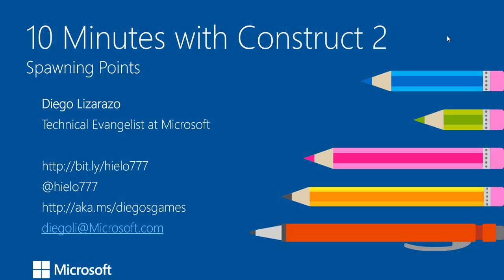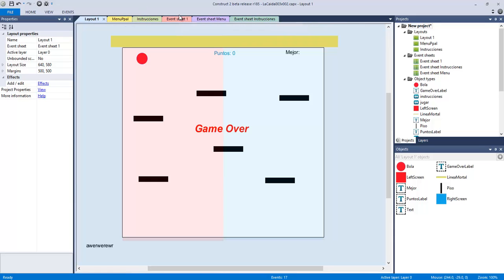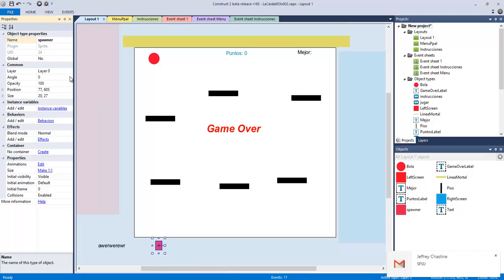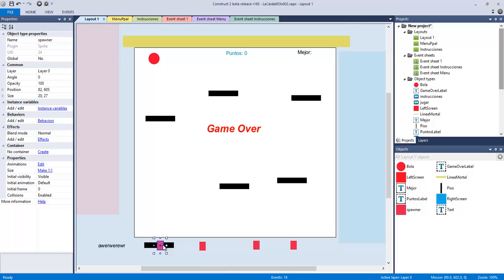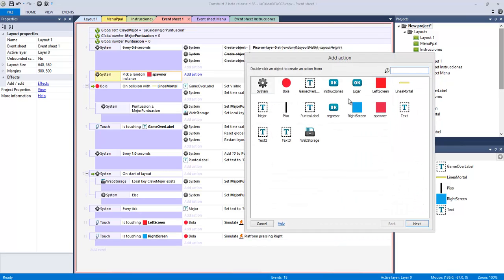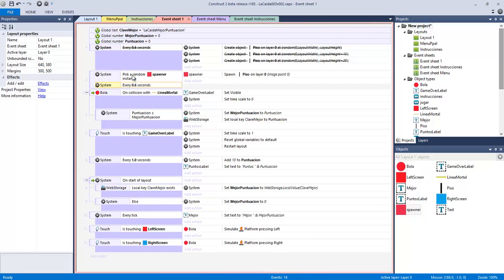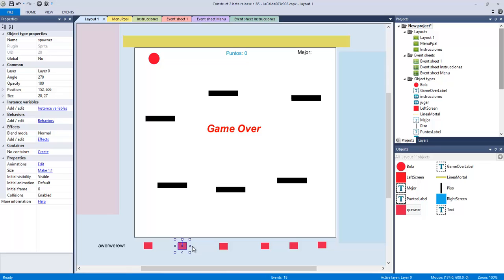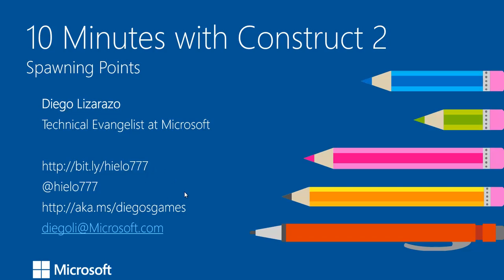10 Minutes with Construct 2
In this short video I show you how to modify one of my templates (found and include spawning points in Construct 2.

Please let me know which other subjects you would like to see in my videos and I will try to create new ones as soon as I can.